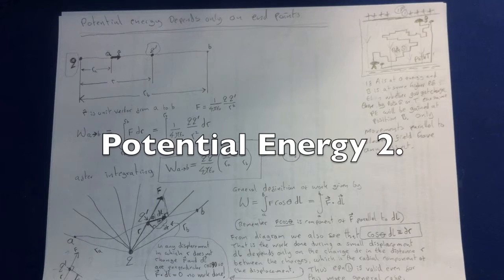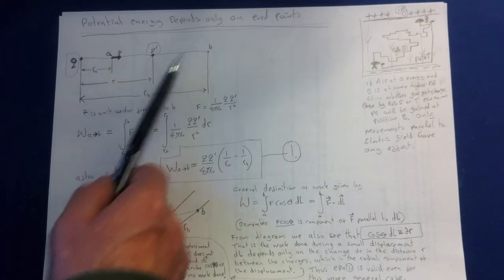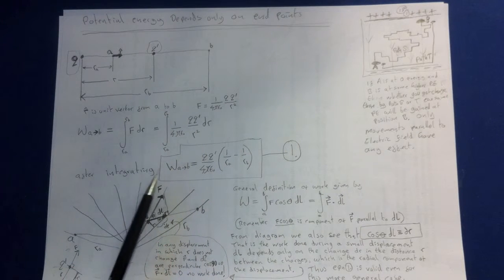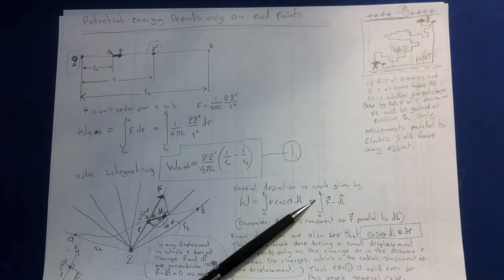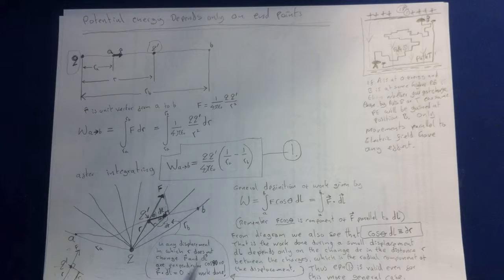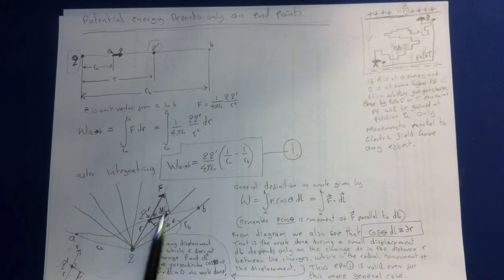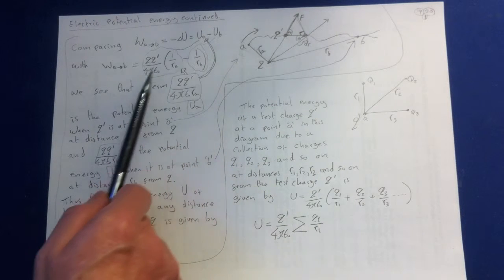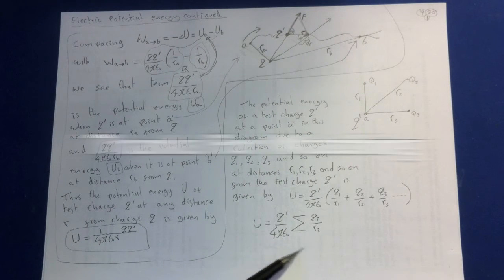Electric Potential Energy : EM PE 2.